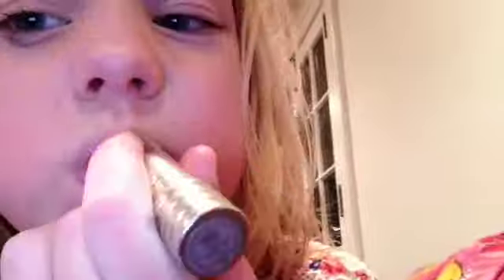1 make up video on YouTube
Awesome